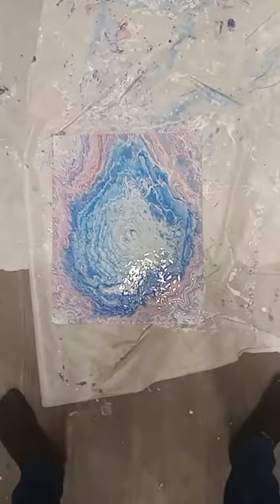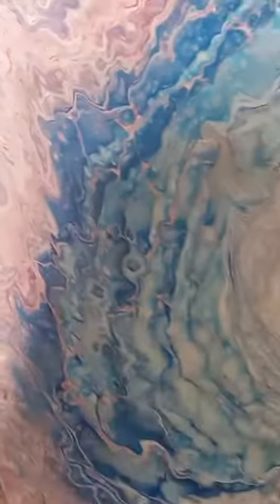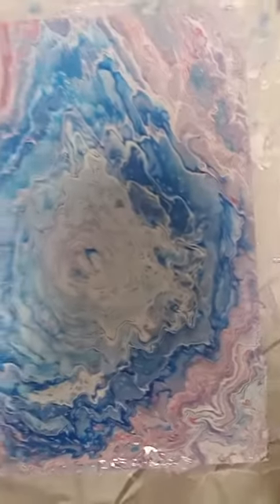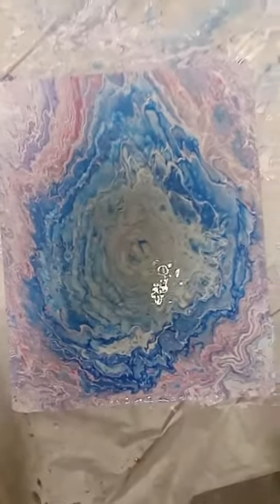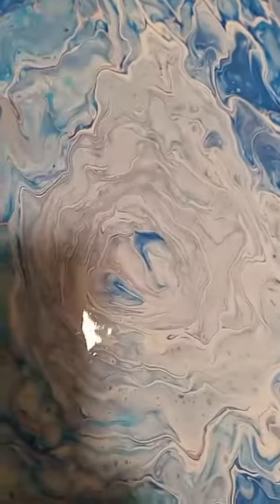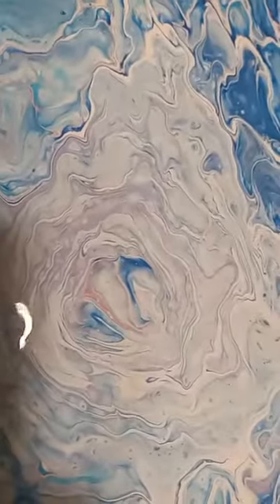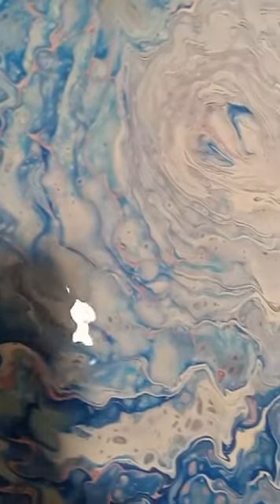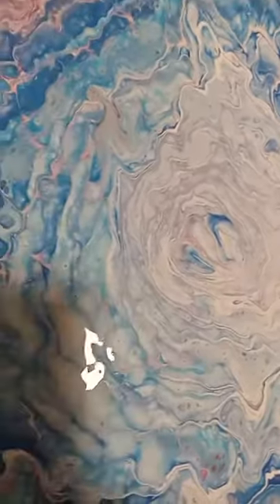May 14, 2023